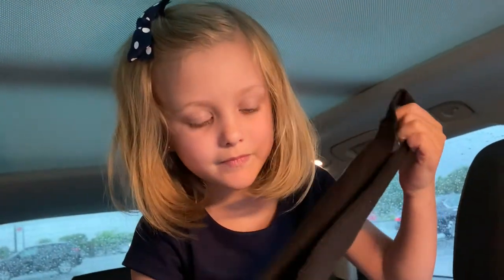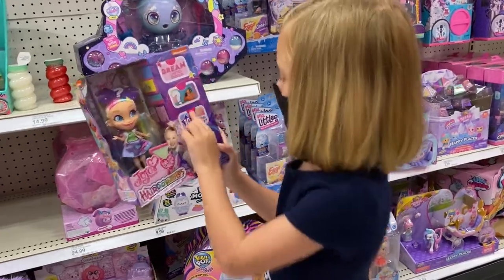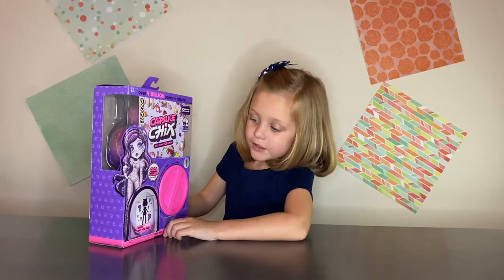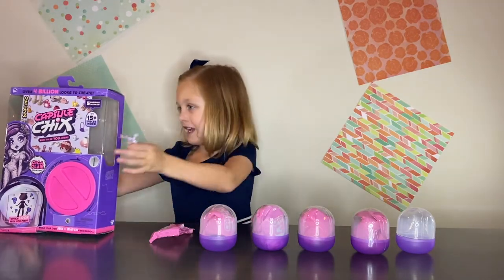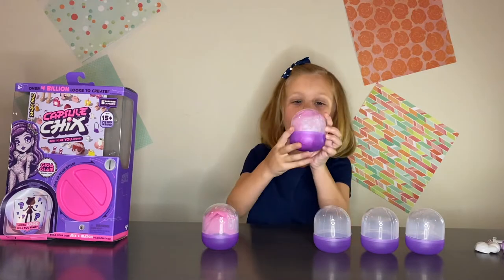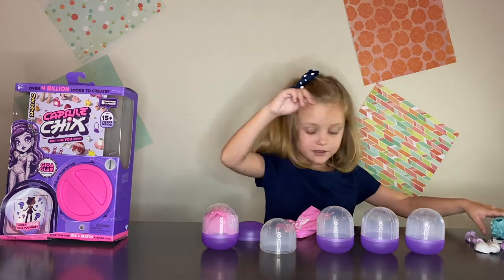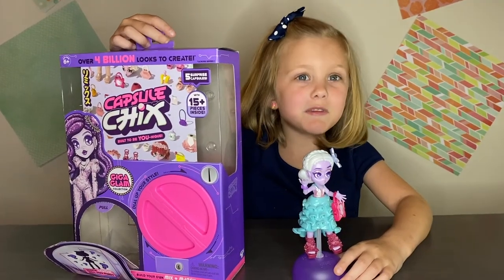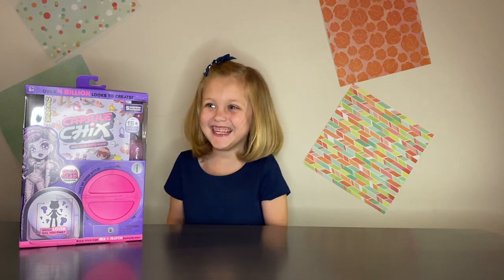Capsule Chix Unboxing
Maelynn goes to Target on a shopping trip!  She will show you the Capsule Chix doll she picked out.